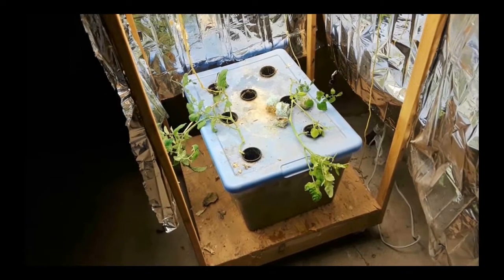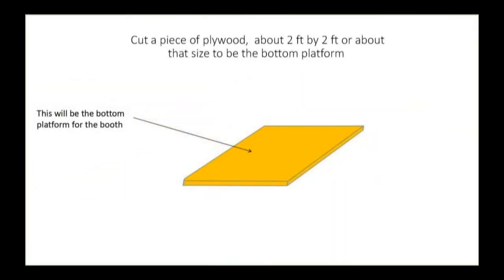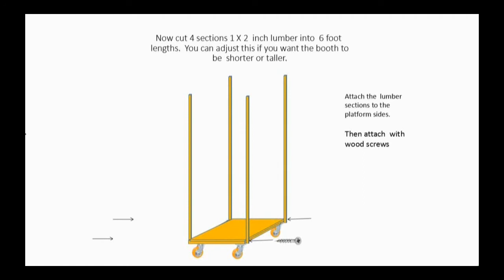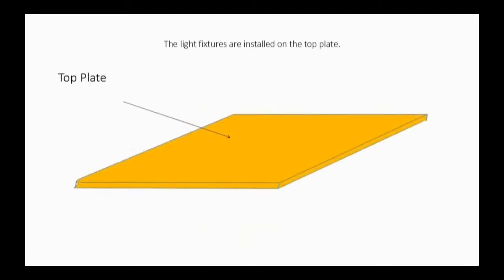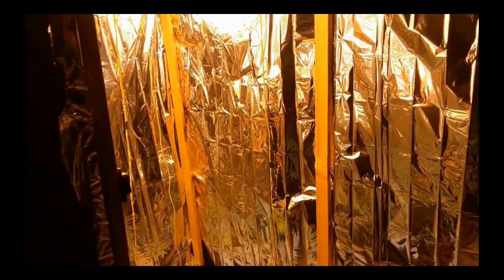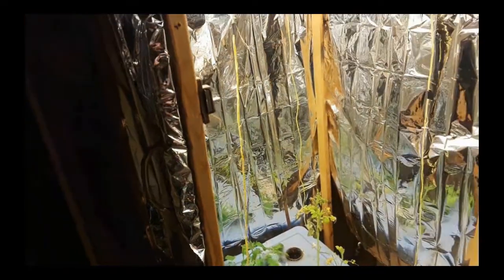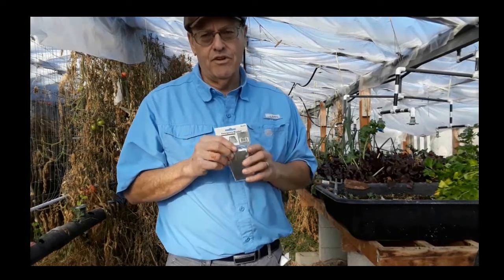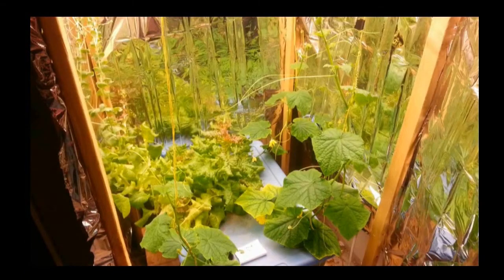Building a DIY phone booth style indoor grow box.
I was asked to explain how I built the phone booth grow box I showed on a previous video.  This grow box sort of resembles an old fashioned phone booth so that’s what I have come to call it.  It’s made of simple stuff, it’s quite simple to build and it works really well.  Have a look and see what you think